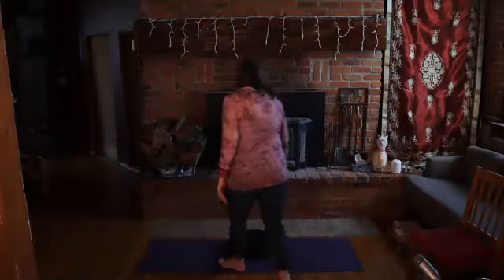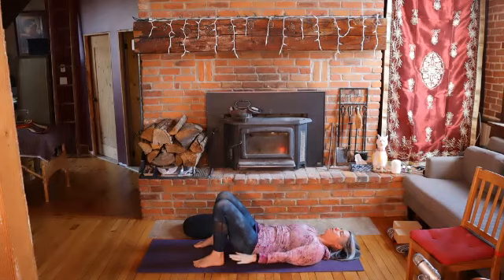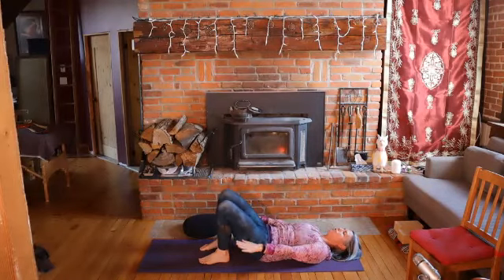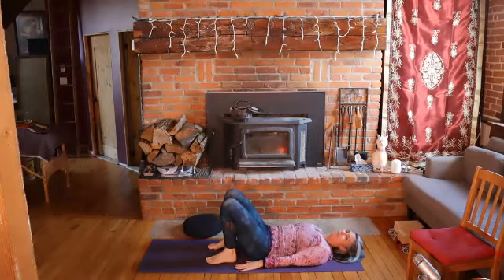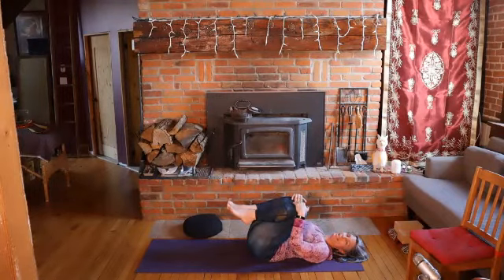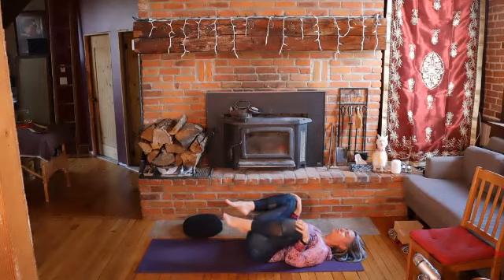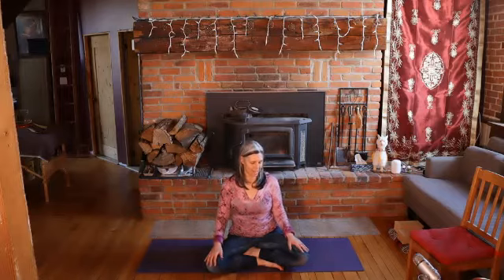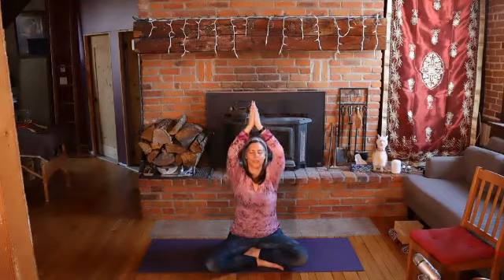2021 03 22 mini class spring theme